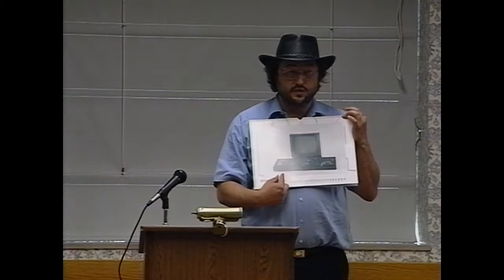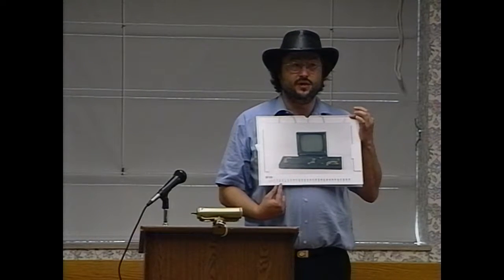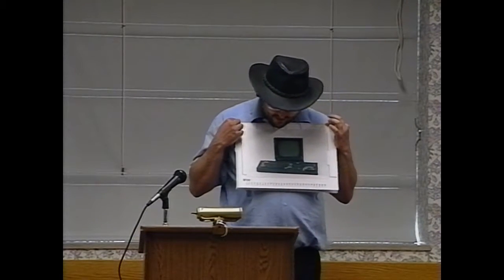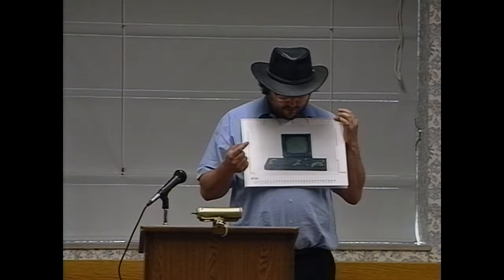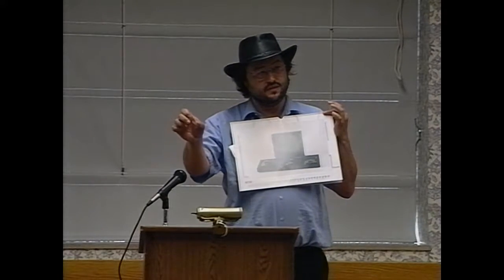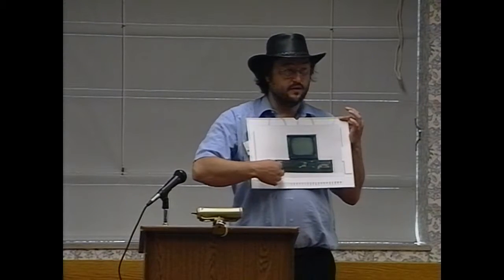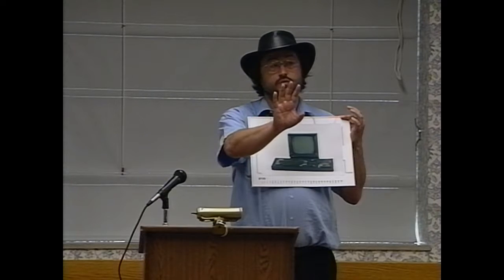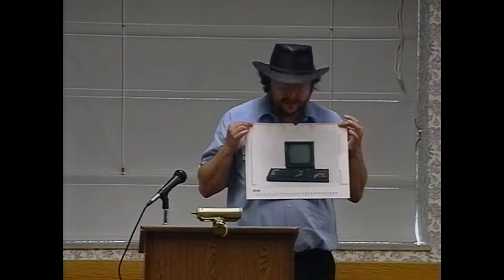VCFMW 1.0 - Hans Franke - Photographing Microcomputers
Hans Franke describes various techniques and challenges of photographing vintage computers.

This talk was held at the first Midwest version of the Vintage Computer Festival, held at Purdue University in West Lafayette, Indiana on July 30, 2005.

Special thanks to Sellam Ismail and Kevin Savetz for sourcing the original tapes.